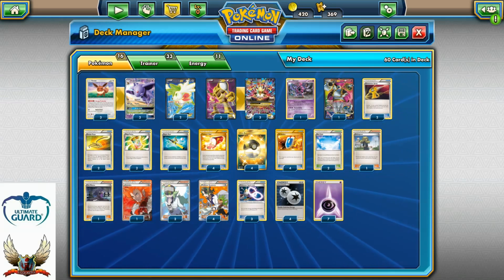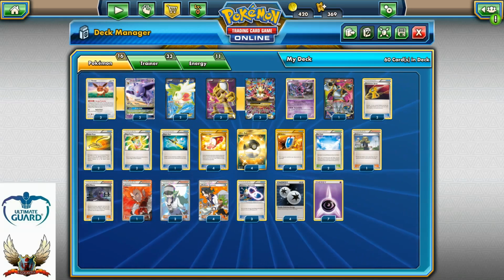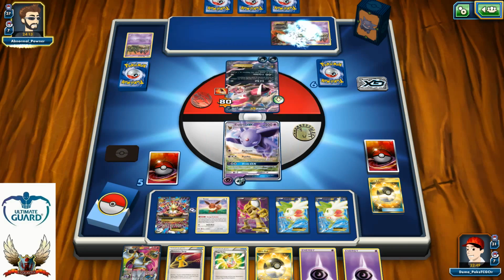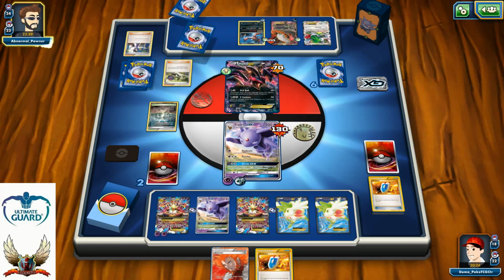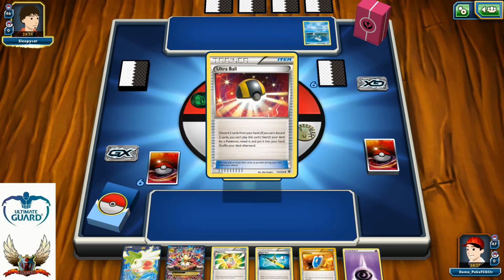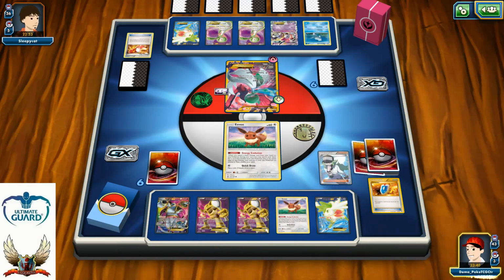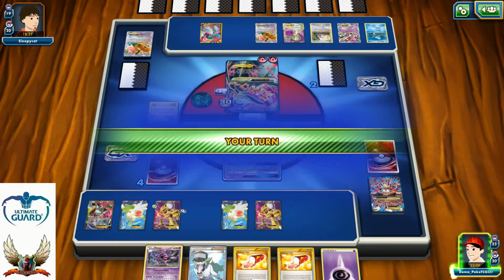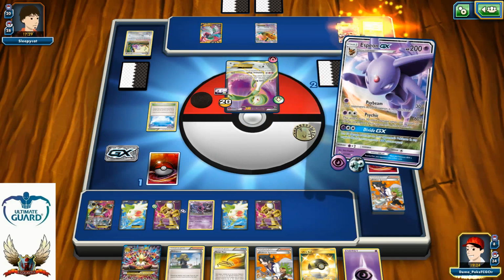Pokemon TCG - Espeon GX/Mega Alakazam EX - Standard Format Deck!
#Pokémon - 16

* 3 Eevee SM 101
* 2 Shaymin-EX ROS 106
* 3 Alakazam-EX FAC 117
* 3 M Alakazam-EX FAC 118
* 3 Espeon-GX SM 61
* 1 Hoopa STS 51
* 1 Hoopa-EX AOR 89

* 4 Professor Sycamore STS 114
* 1 Delinquent BKP 98
* 2 Escape Rope PRC 127
* 1 Super Rod BKT 149
* 4 Ultra Ball SM 161
* 4 VS Seeker ROS 110
* 2 Devolution Spray FAC 95
* 2 N NVI 101
* 2 Sky Field ROS 89
* 1 Hex Maniac AOR 75
* 1 Lysandre FLF 104
* 3 Alakazam Spirit Link FAC 90
* 2 Mega Turbo ROS 86
* 4 Trainers' Mail AOR 100

#Energy - 11

* 4 Double Colorless Energy GEN 74
* 7 Psychic Energy XYEnergy 8